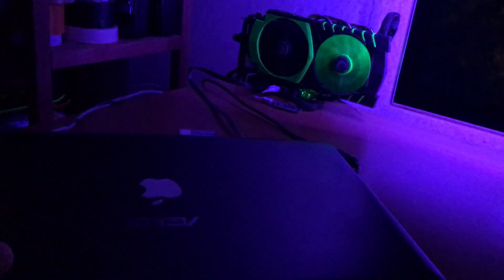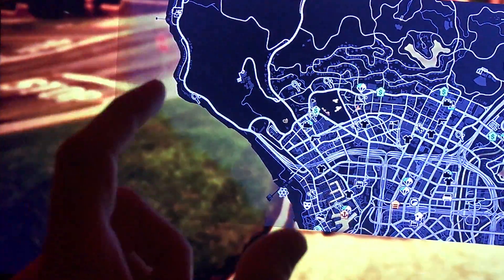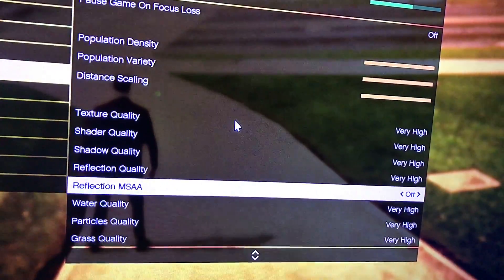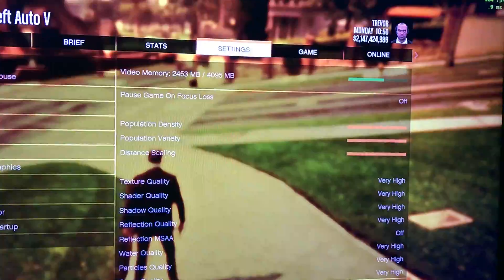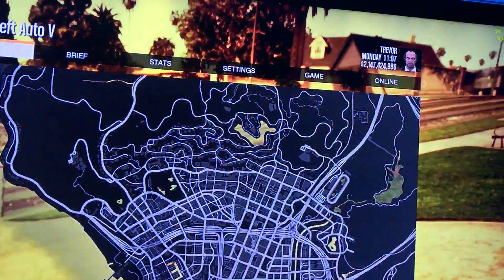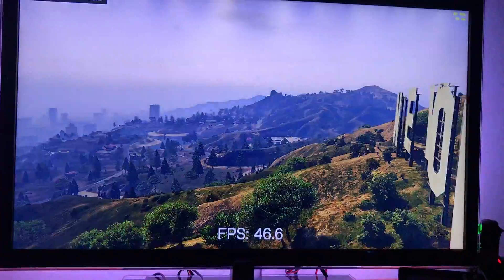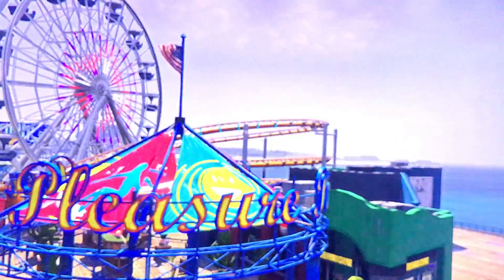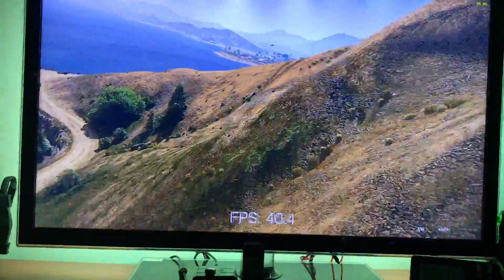Update on External gtx 960 2011 asus n73sv (improved performance)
i finally figured out why my gpu drivers crash when i had a hdmi cable in my egpu, it was windows 10, downgraded to windows 7 and tadaa i can run a hdmi cable from my egpu to my tv, which improved fps more then i thought + lost 50% latency (went from 40ms to 20ms sometimes lower) and went from 25-35 fps to stable 45 and even up to 60 fps on rural aera's on gta 5